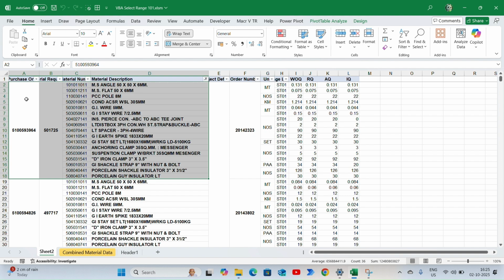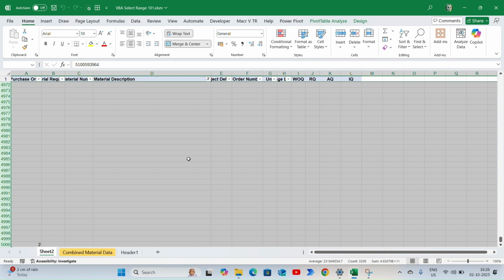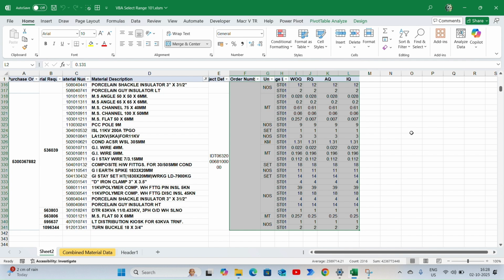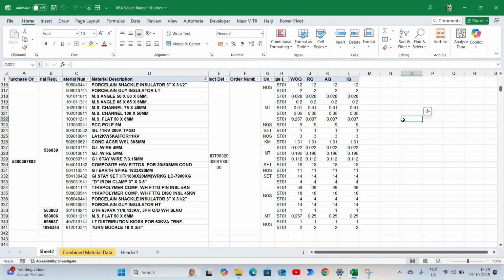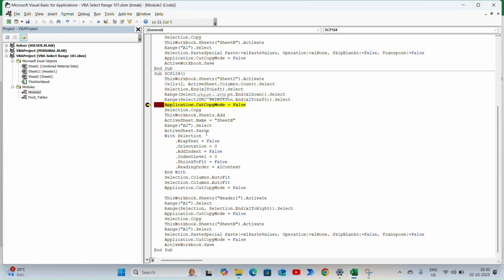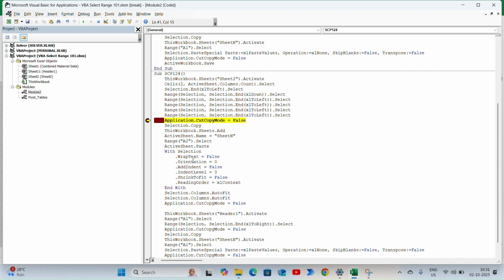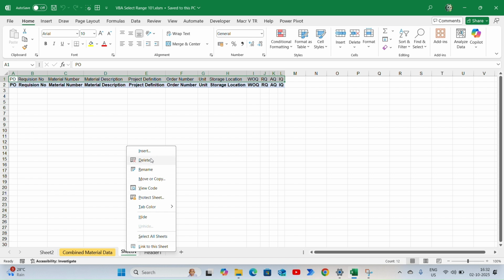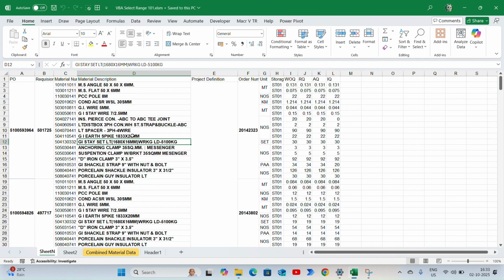Select Copy Paste Pivot Table Data Range with Format by VBA Excel with Merged Cells into New Sheet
Select Data Ranges having continuous data and discrete data in cells with some merged cells, mainly from Pivot Table, without copying complete Pivot Table (i.e. its Cache Memory) , But format of Pivot Table Data (merged cells) will remains, with Insertion of New Sheet
This is done by Excel VBA